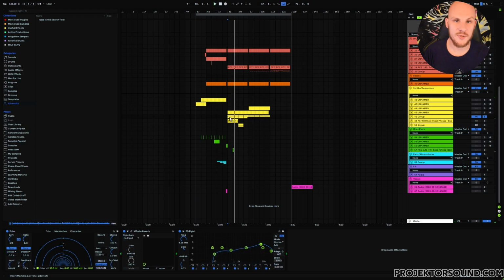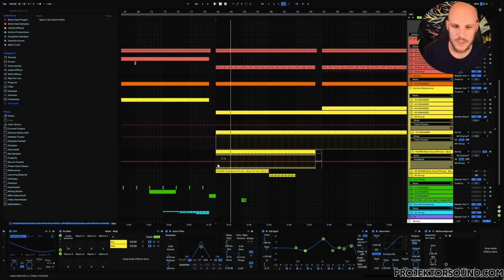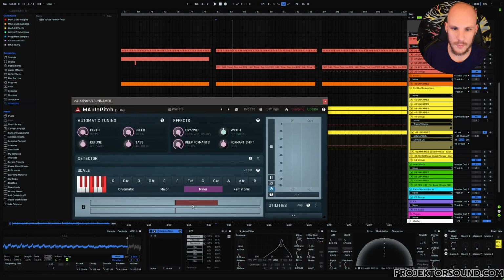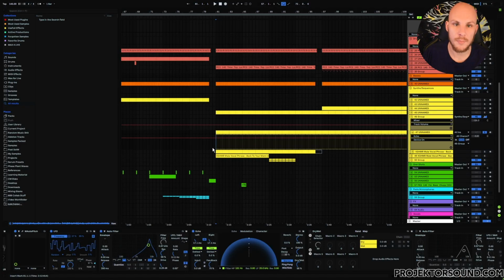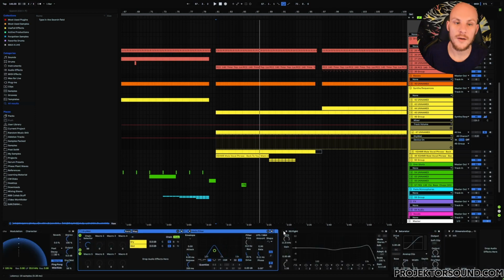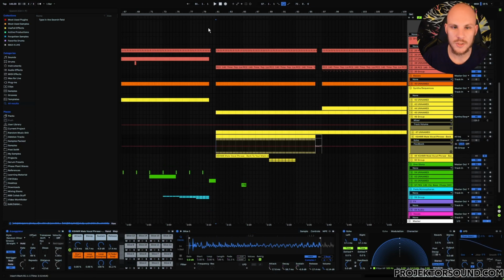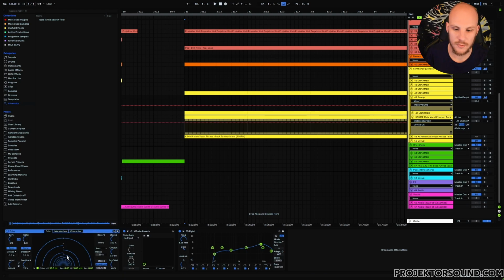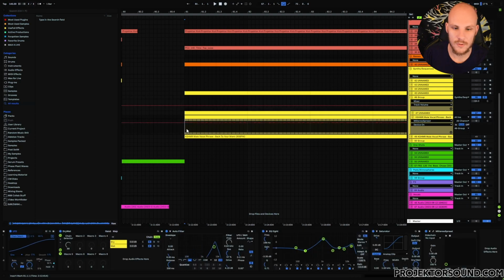Rich & Complex Vocal Sequences for Psytrance!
Thanks to my Patreons:
Aci Dyme
Ken Stolting
Christian Schimpl
Bo
Samuel Lacey
KKingo
Ken way
Kajjan
Alex Boberg
Eugenio Jedi Martinez
Liquid Mirror
Kay Göttelmann
Sebastian Dreier
Wilco Jansen
Jimmy Eriksson
JABBA XY
Tobias Schiermeier
Leon Kovacic
Danilo Sousa Pelegrino
an A G P
maG0o Ub
Deeper in Zen
M Krespo
Timm Schauerte
Noah Siekmann
Pieter Def
Cylith ́s Nightmare

Timestamps:
0:00 Intro
0:05 Project setup & example
0:55 The first sound
3:44 The second sound
5:54 Group processing
6:27 Outro

Today I have another sound design video for you. In this case we are looking into making a rich and complex vocal sequences. You do need a starting sample but it can be basically any vocal line, as I will show with the example. Also I use some other cool processing tricks which can also be applied to other sounds!